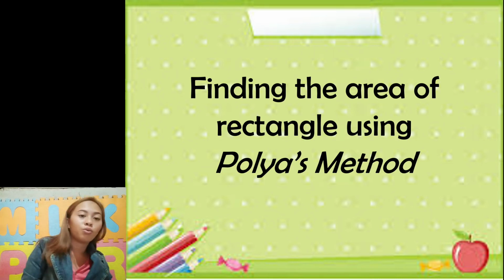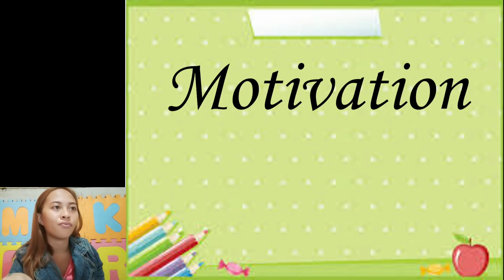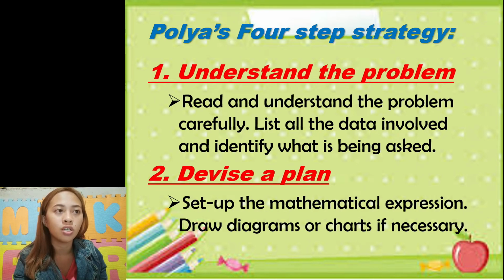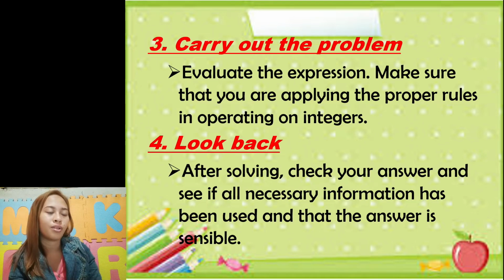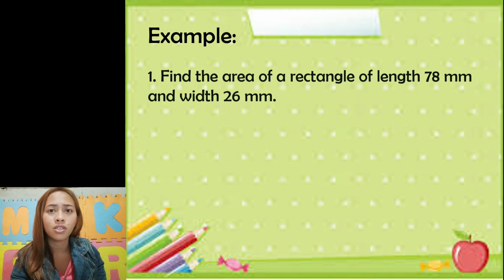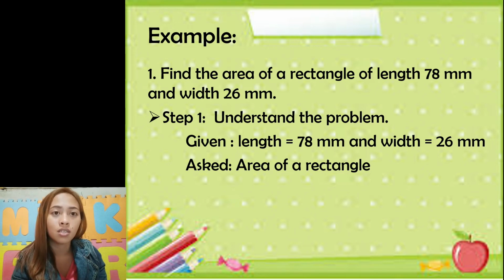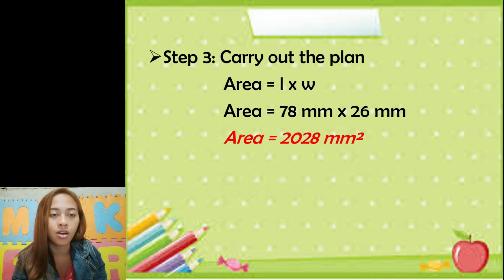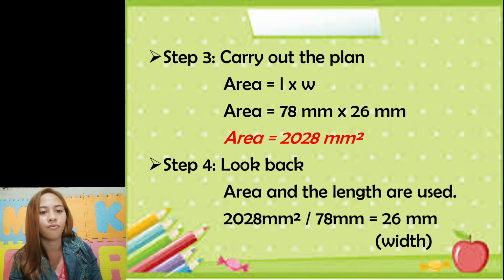Teaching Demonstration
- (60 FPS)

Support Channel-

My PC SPECS:

Monitor:
NVISION IP24V1 IPS-WIDE, 24″ 1920 x 1080 FHD 75HZ, VGA/HDMI SUPPORTED, FRAMELESS Gaming Monitor

CPU:
AMD RYZEN 9 3900X 12-Core 3.8 GHz (4.6 GHz Max Boost) WITH GIGABYTE X570 AORUS ULTRA motherboard

GPU:

RADEON RX 570 GRAPHICS CARD
RADEON RX 570 ARMOR 4G OC